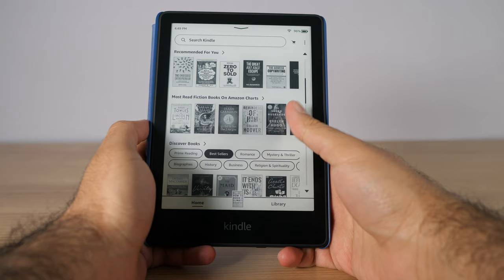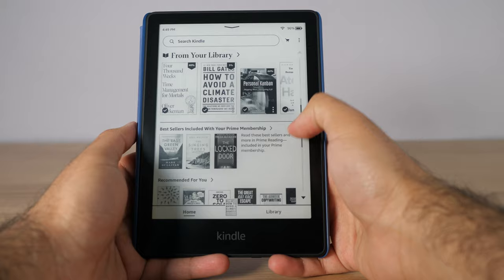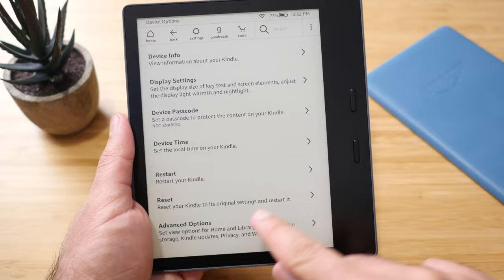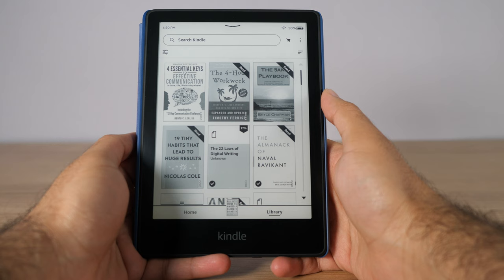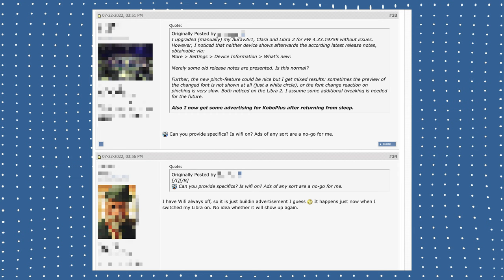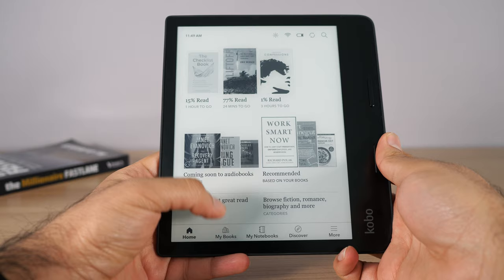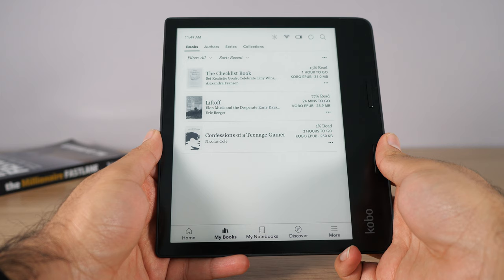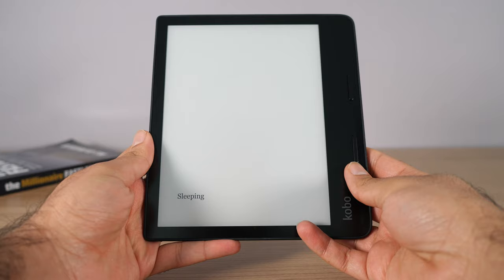Kobo Is Copying Kindle (not in a good way)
Lockscreen ads on Kindle are one of my least favorite things. Recently, Kobo has been reportedly testing out advertisements on their devices, too. Today we discuss what this means and what the future of ads on Kindle/Kobo might look like!

0:00 Video Starts
1:13 What counts as being an advertisement?
3:48 What is Kobo doing?

1. Read a new book with me every month

2. Check out the books I’ve written